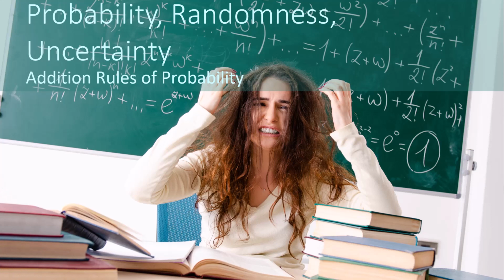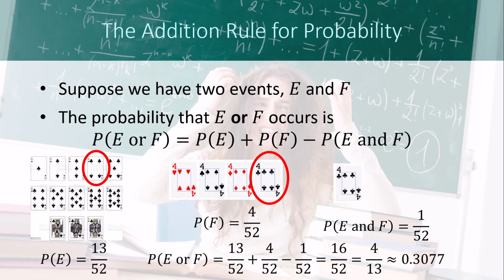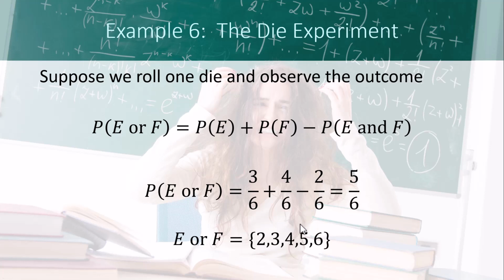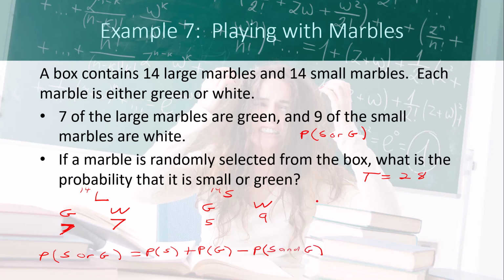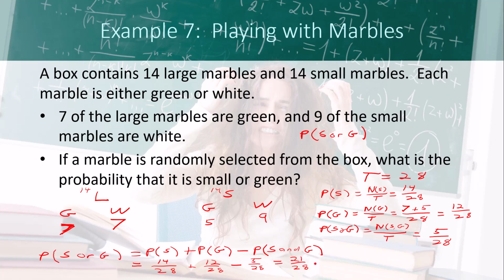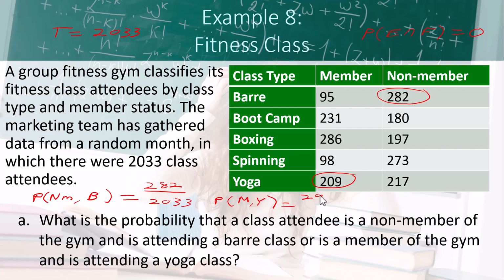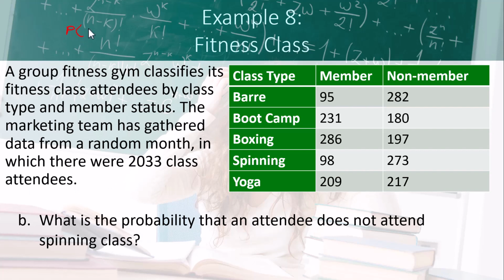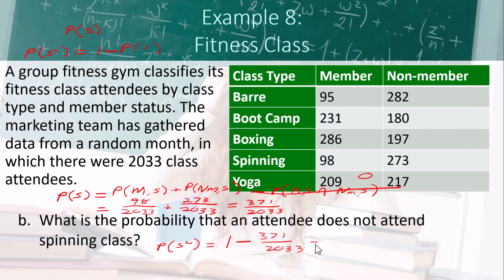MA 200 Section 4 2 Addition Rules of Probability